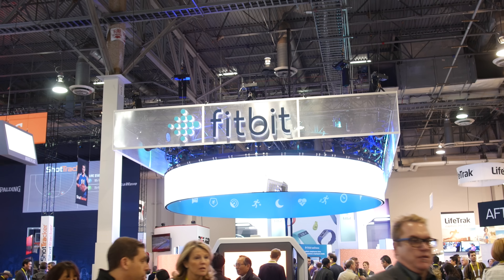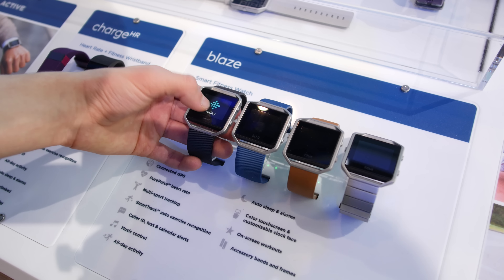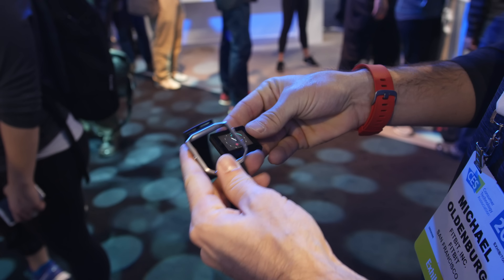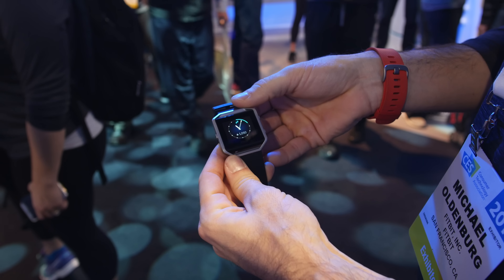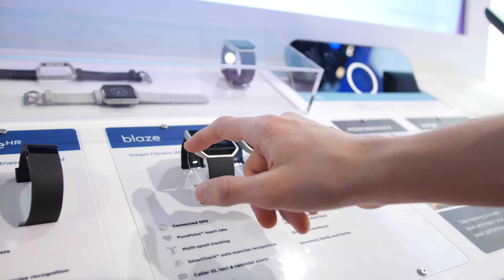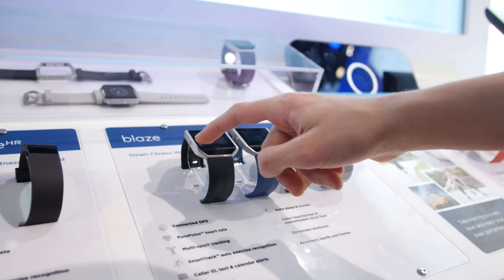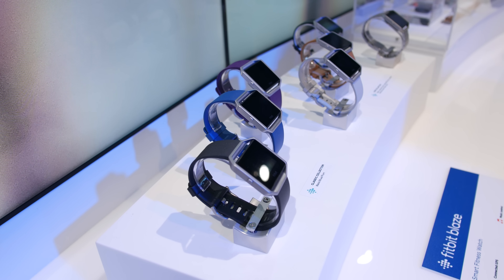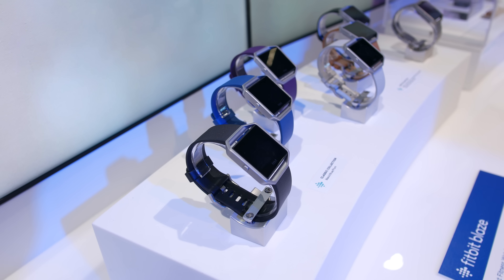Fitbit Blaze Hands-On! | CES 2016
Is Fitbit's first color display smartwatch is good enough to be on your wrist?

Fitbit Blaze
CES 2016